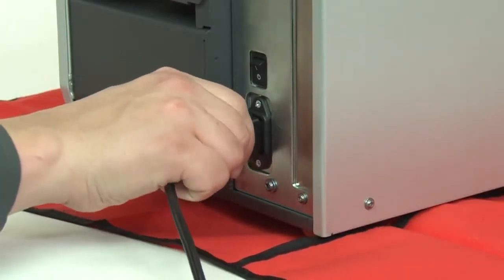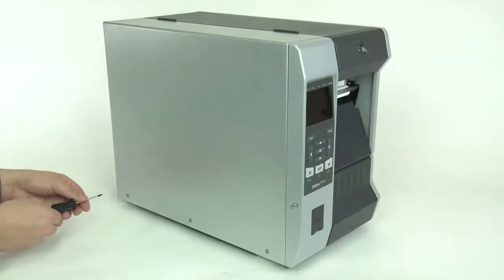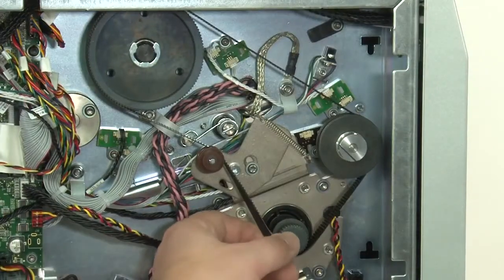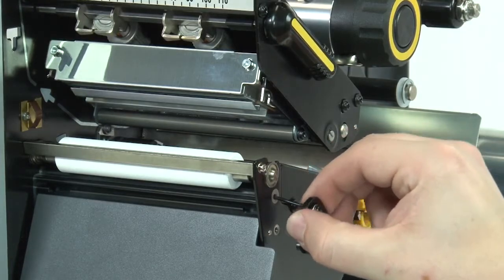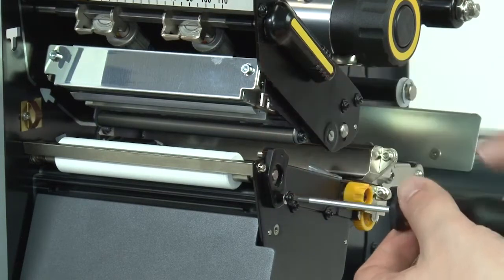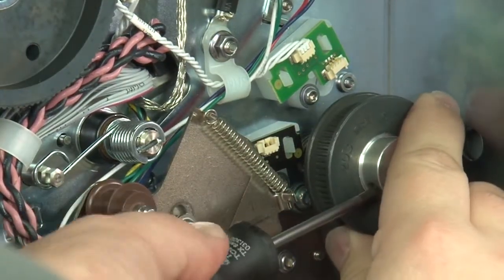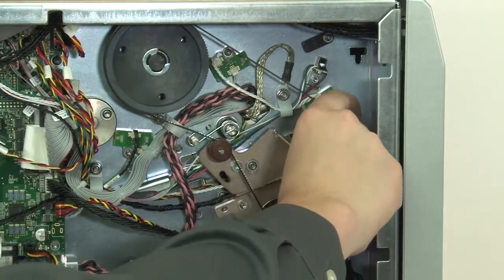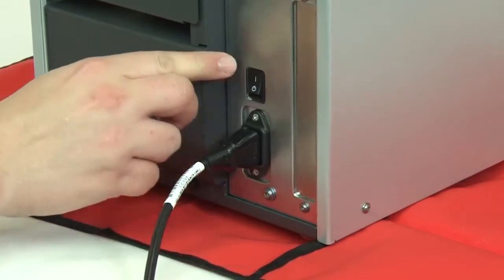Zebra ZT600シリーズのプラテン交換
ZT610/ZT620のプラテンローラーを交換する方法です。